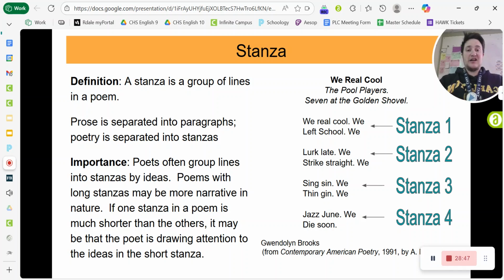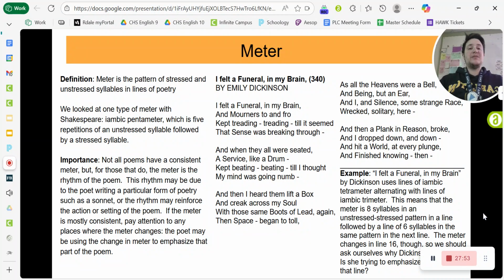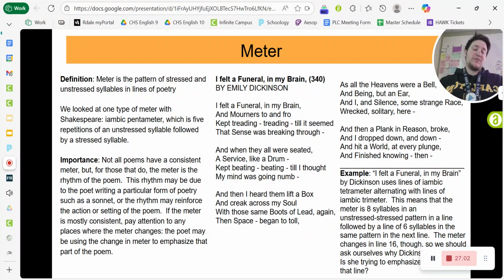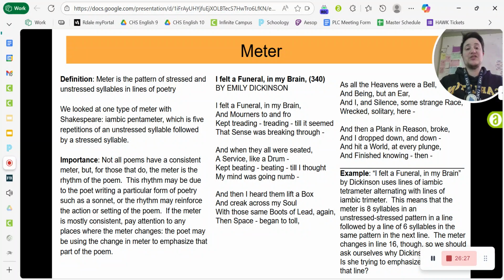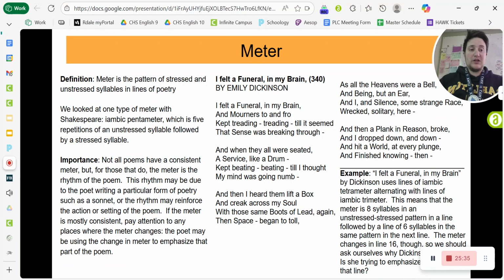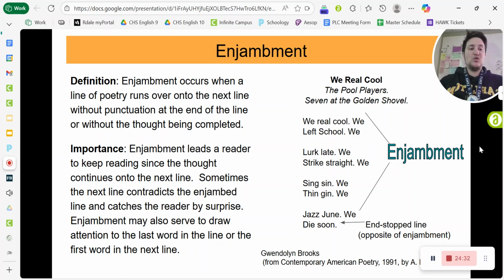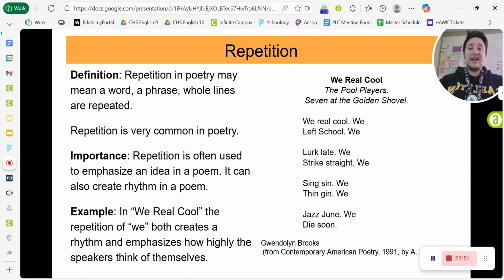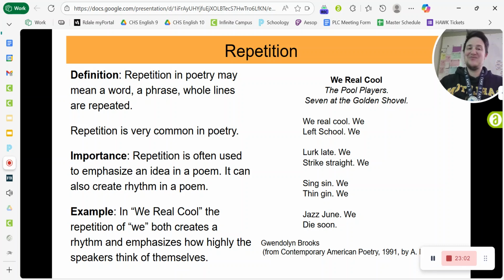4.1 Structure & Repetition